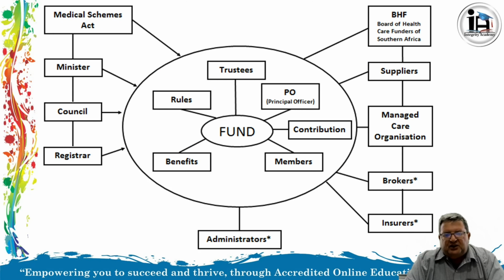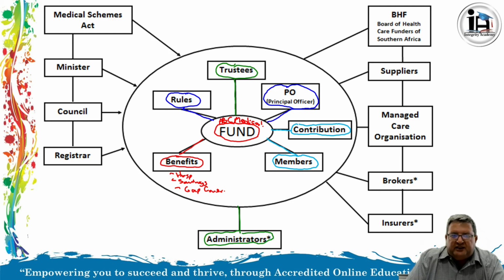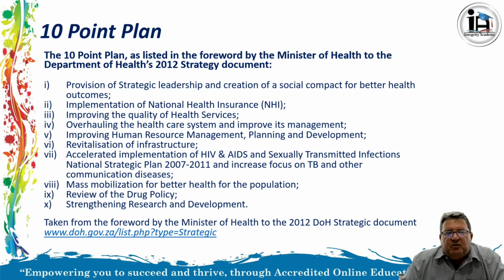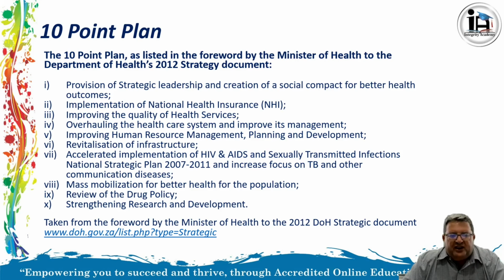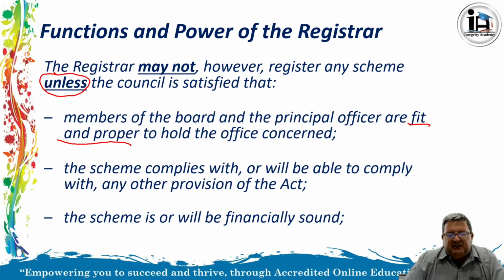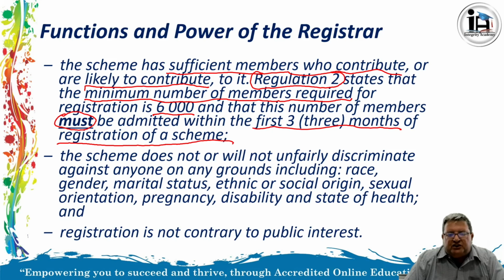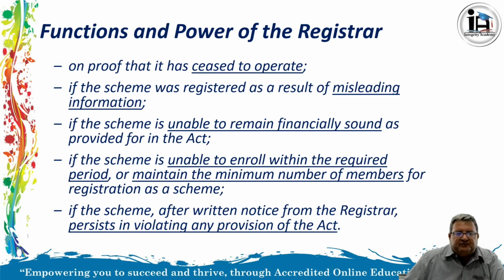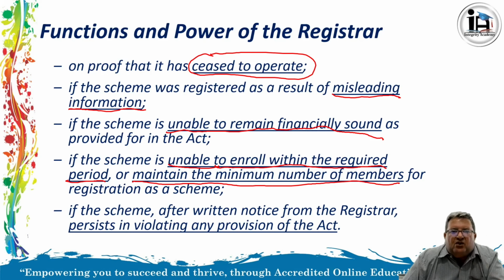COB9 Unit2 Part1